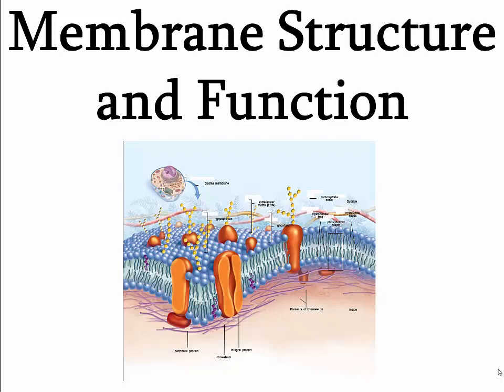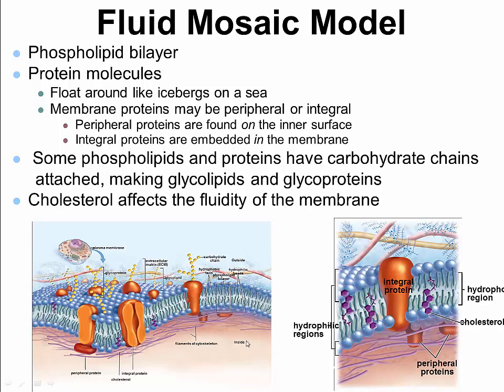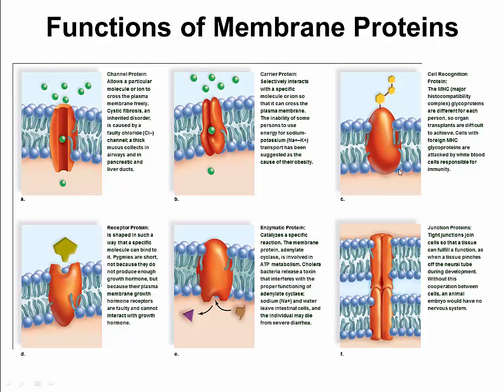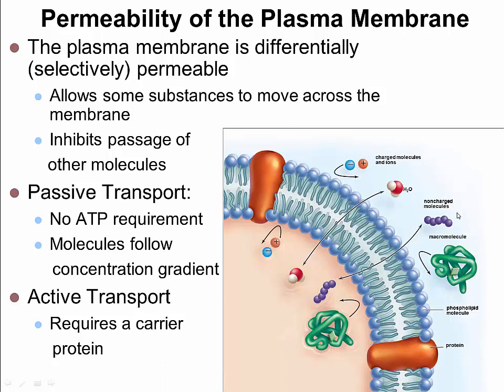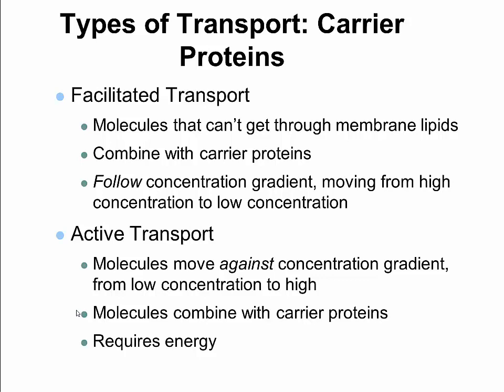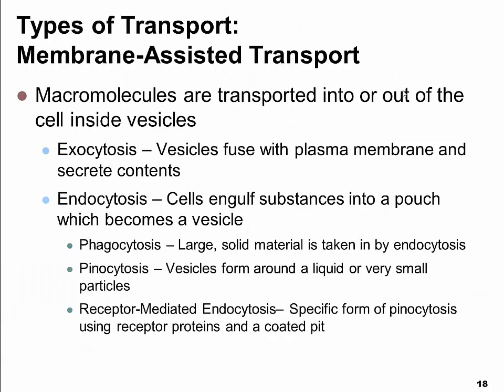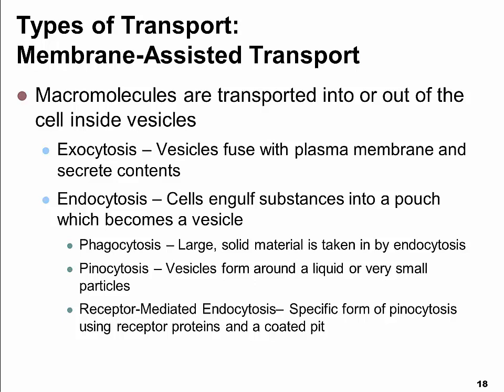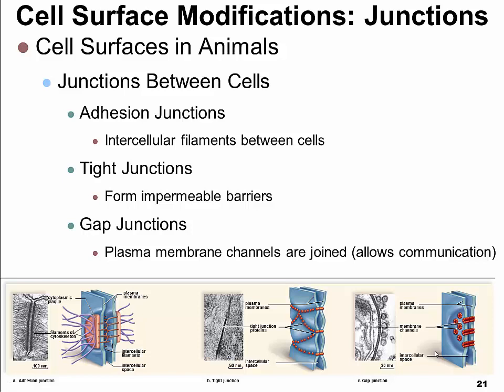Remaining Ch 5 201 lecture 10 4 19